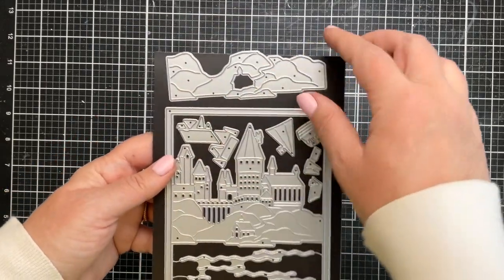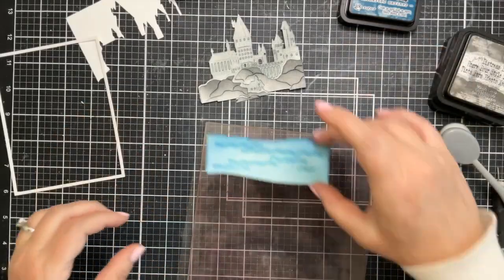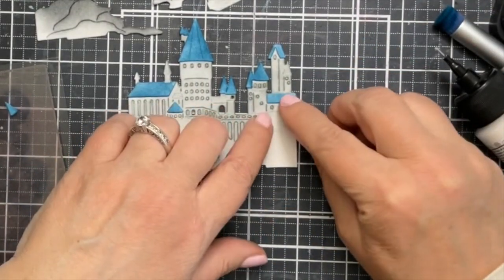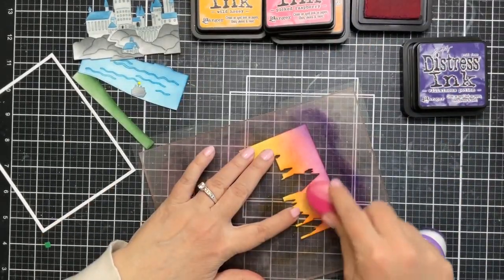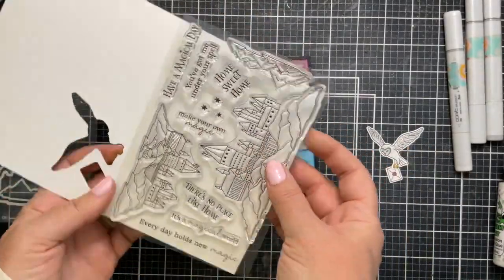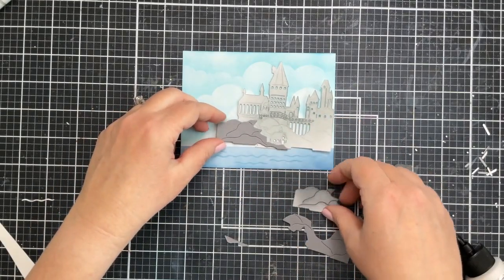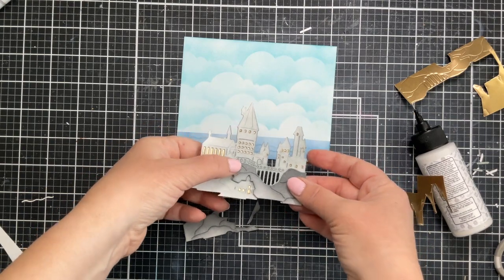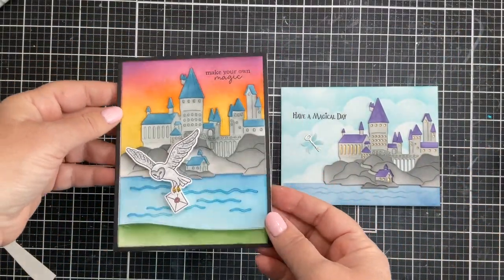NEW! Castle Scene Die Set with 2 cards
Join Kari as she shares our NEW Castle Scene die set and creates 2 cards with options and ideas! The new release is available now!

 ——— B00C90WLGU [ Amazon US ]

 ——— B073V9JF9R [ Amazon US ]

 ——— B01I8N3X1S [ Amazon US ]

 ——— B008ZEREFC [ Amazon US ]

• 3M Scotch 1/2-Inch by 36-Yard Double-Sided Foam Tape
 ——— B000PSB7BI [ Amazon US ]